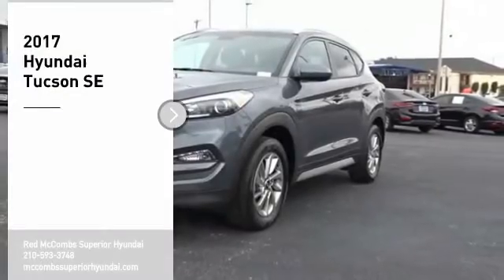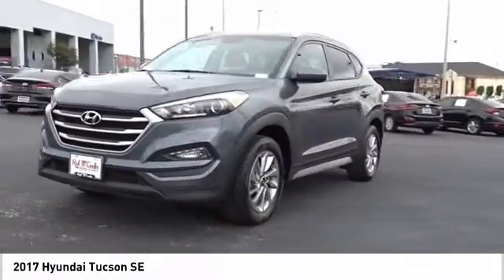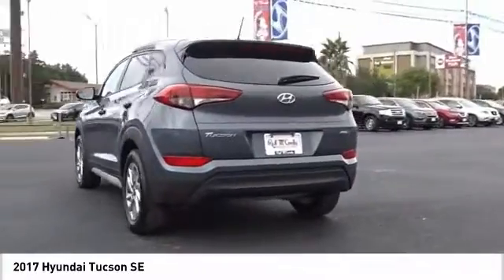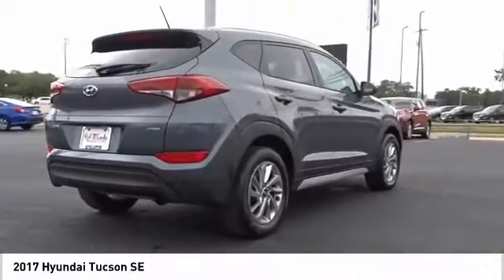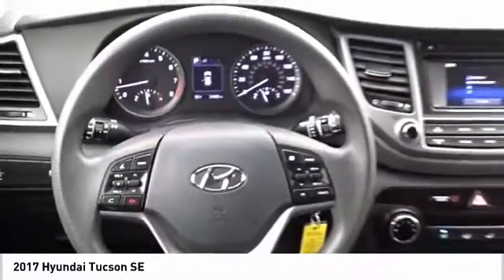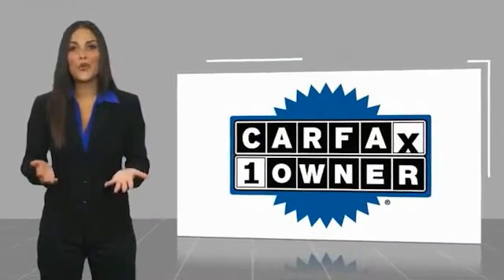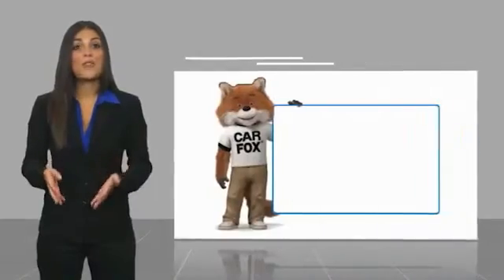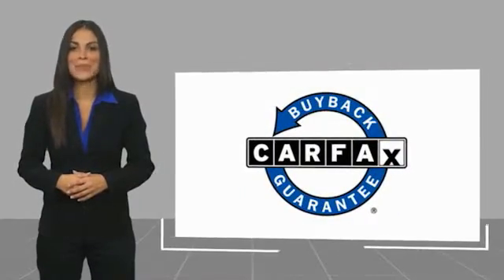2017 Hyundai Tucson SE UsedNew or Used 60282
This Coliseum Gray 2017 Hyundai Tucson SE might be just the SUV AWD for you.  We're offering a great deal on this one at $18,881.  This one's a keeper. It has a crash test safety rating of 5 out of 5 stars.  It has a charming coliseum gray exterior and a black interior.